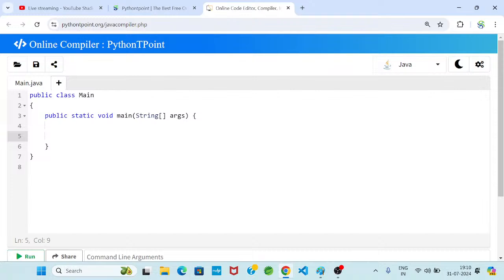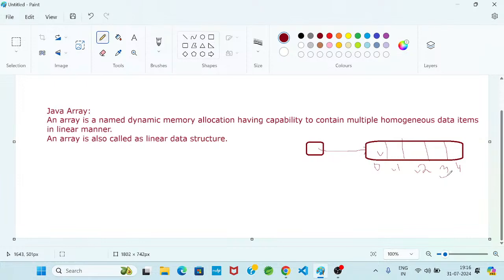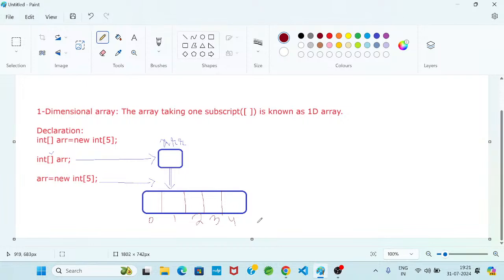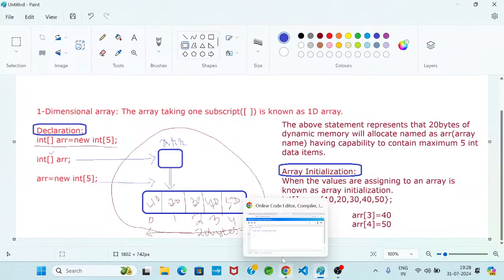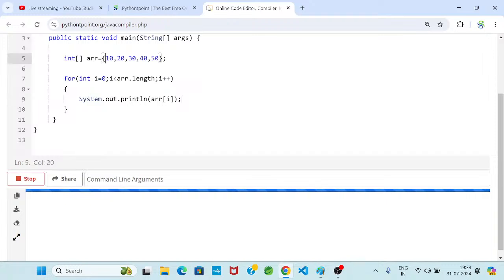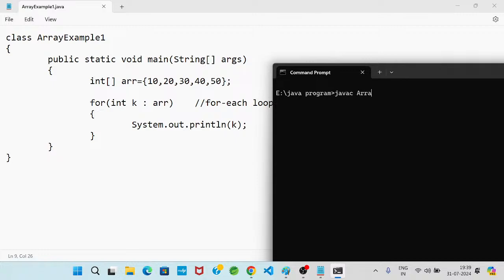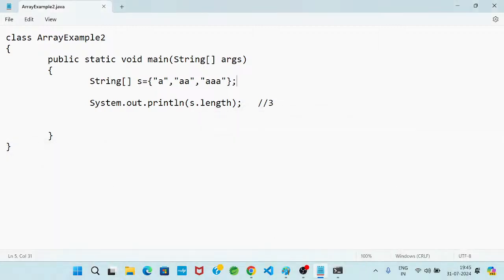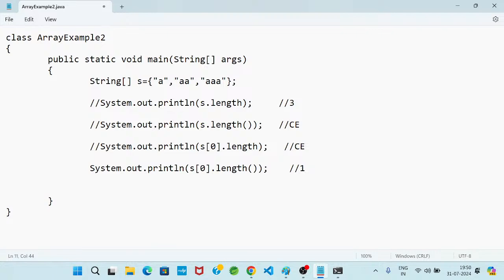Java Array [Lecture-1] | Java for Beginners | Silan Software | pythontpoint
Java Array: An array is a dynamic named memory allocation having capability to contain homogeneous data items in linear manner.
Array is called as linear data structure.
In this video, I explained array introduction, how to declare and initialize 1-Dimensional array, length vs. length() in detail.

Silan Software is your launching pad to the exciting world of technology. We're a leading training institute in Bhubaneswar, known for our expert instructors and commitment to delivering results. Whether you're an individual looking to upskill or a company seeking to equip your workforce with the latest tools, Silan Software has the perfect solution.

🚀Silan Software provides training in high-demand tech skills :

🌟Python programming
🌟Web Development
🌟DevOps

📌Online and offline training key features:

🌟Real-World Training: Master skills used in real jobs.
🌟Flexible Schedule: Learn at your own pace.
🌟Lifetime Access: Keep learning, forever.
🌟Career Support (if applicable): Get help landing your dream job.
🌟Recordings Included: Review lessons anytime.

| Thanks |